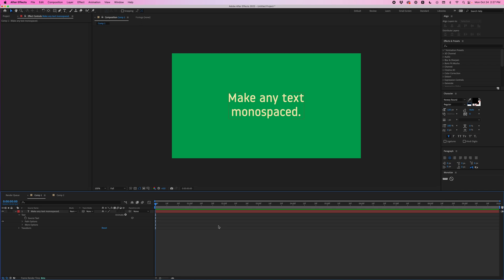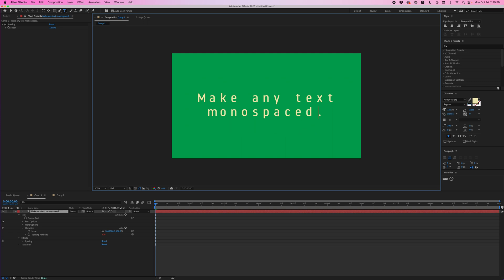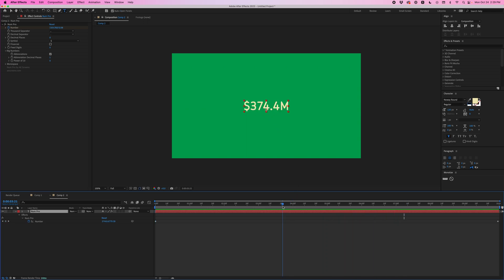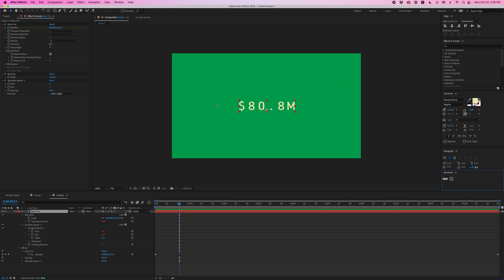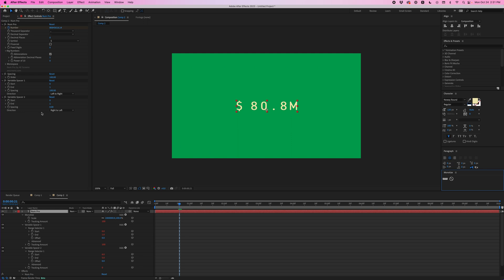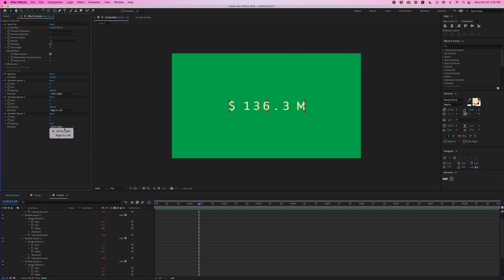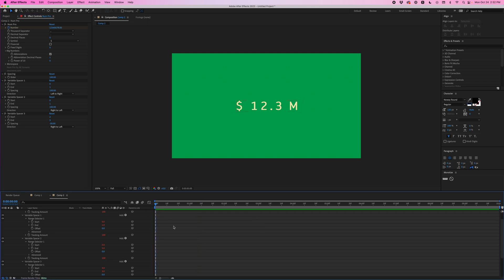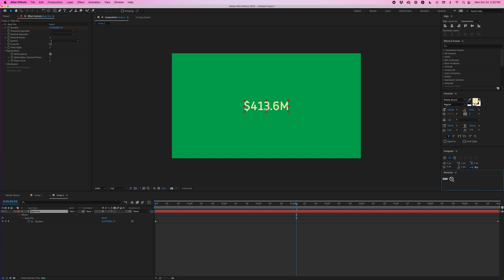How to use Monotize After Effects script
Learn how to make text monospace and add variable spacers in After Effects with Monotize.